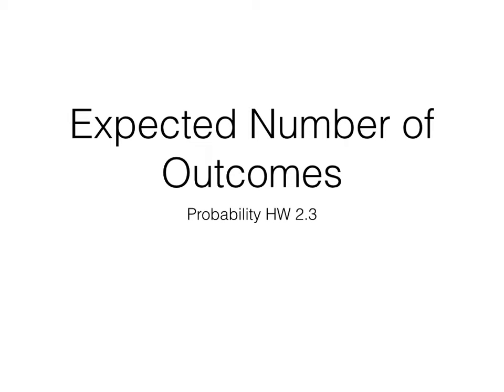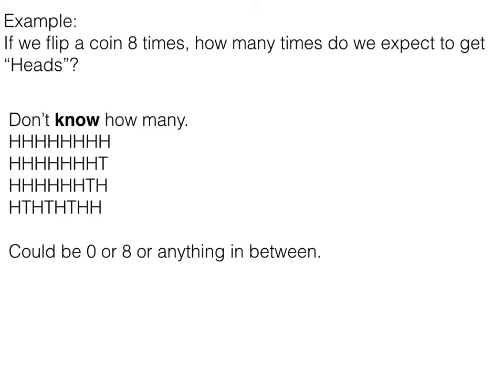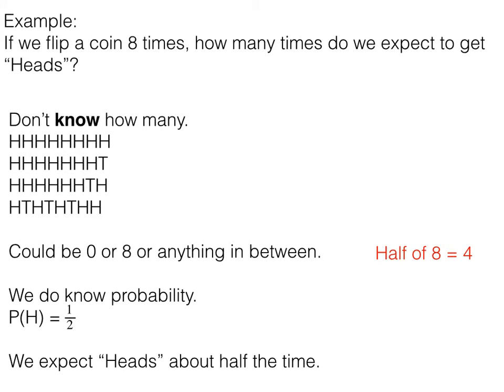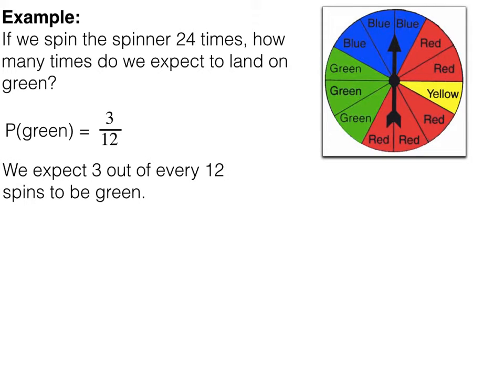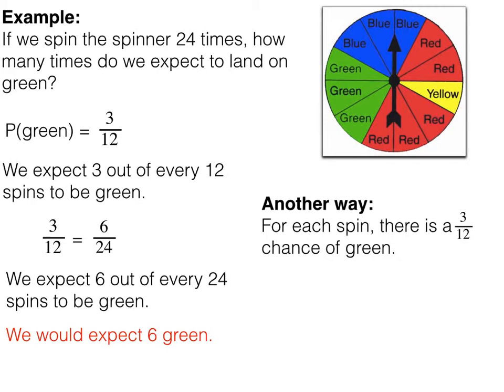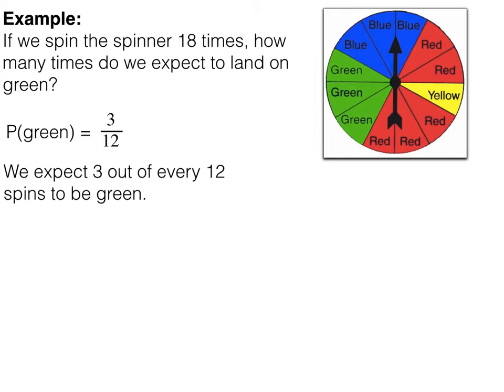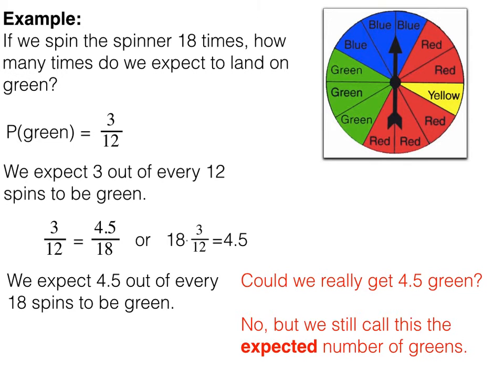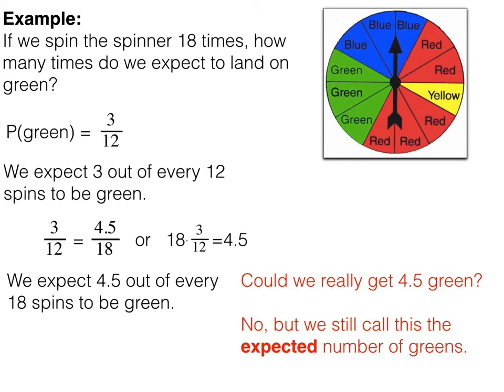expected outcomes video